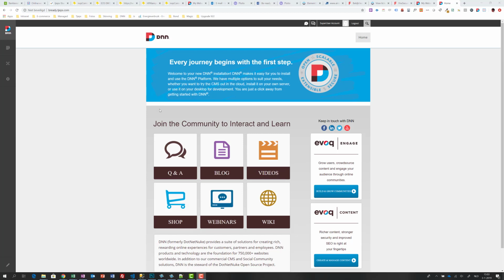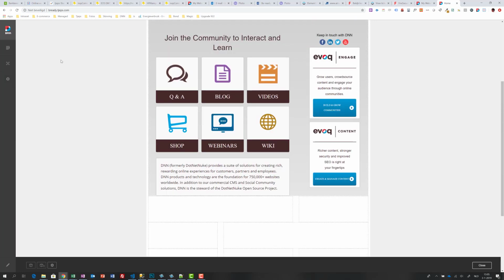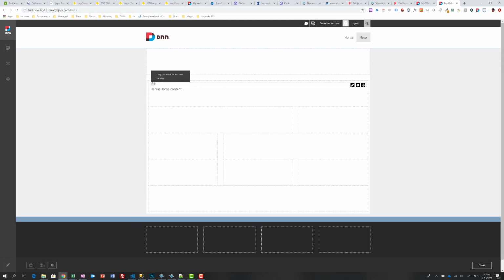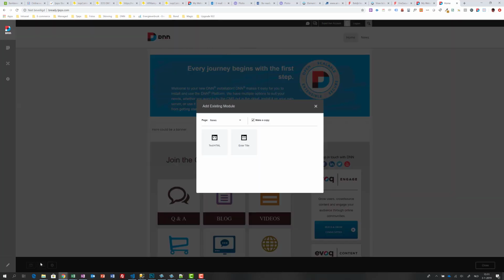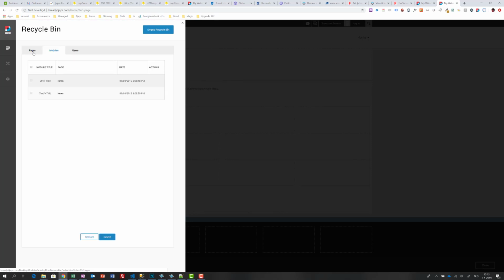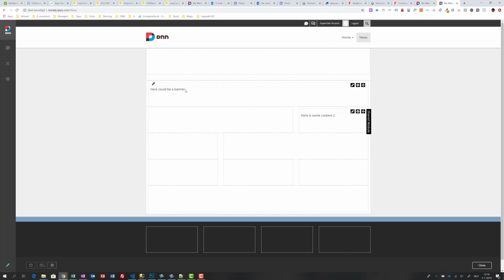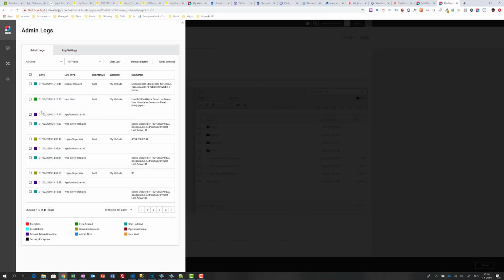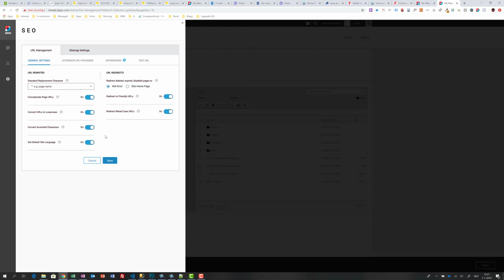DNN 9 tour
Explanation for editors / webmaster using DNN 9 as a CMS for their website, intranet, extranet or shop.